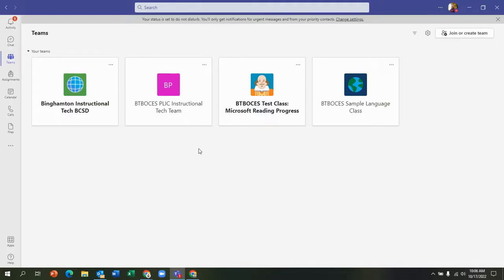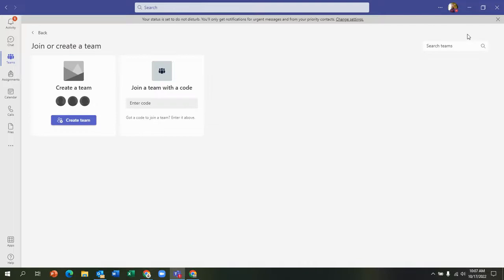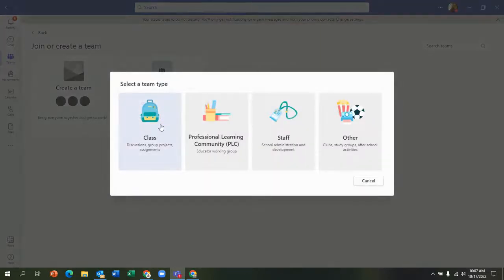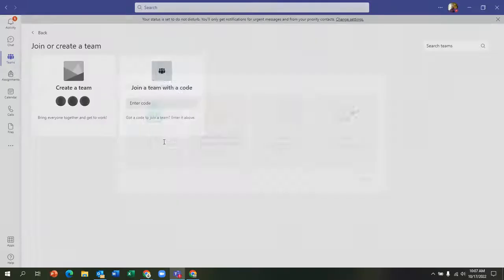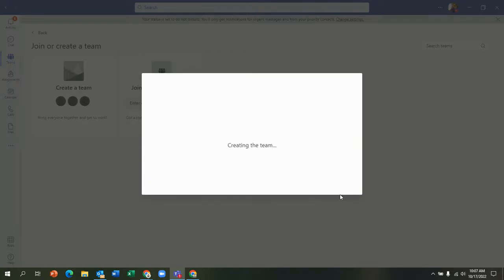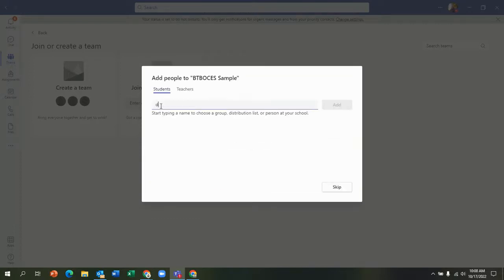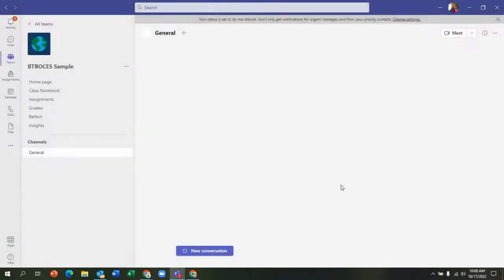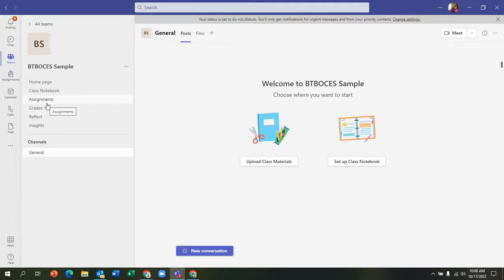How to Create a Class and Add Students to Microsoft Team/Classroom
This is a short video that shows you how to create a class in Microsoft Teams, and then how to add students or other users to that class.  It helps if you have your class roster with you when you create your class.